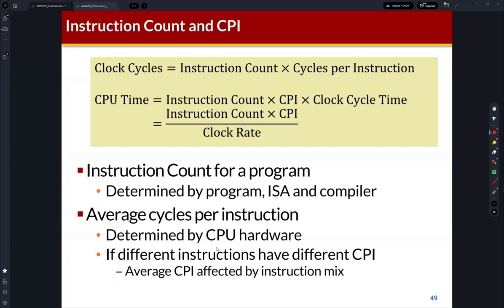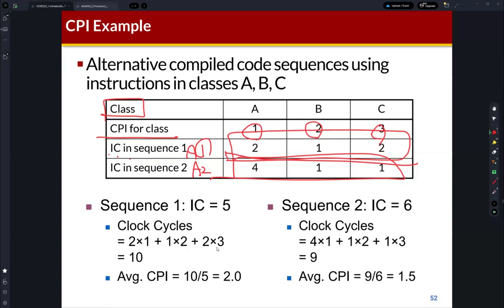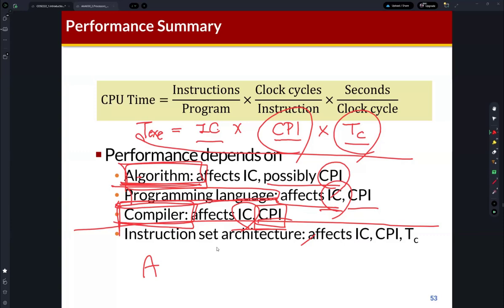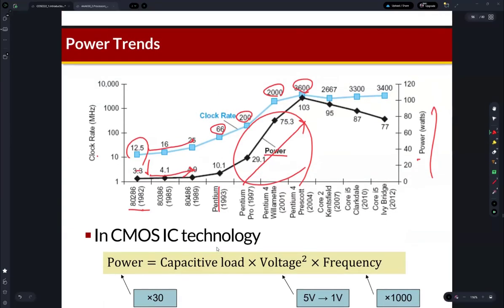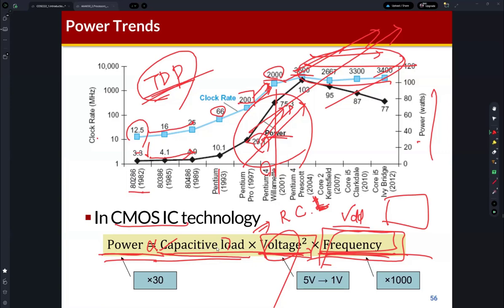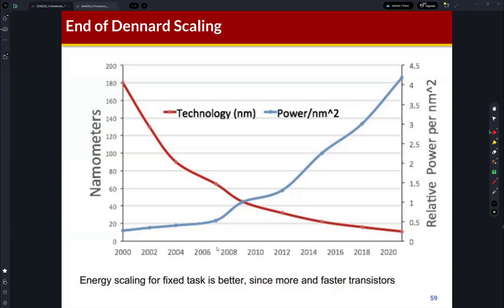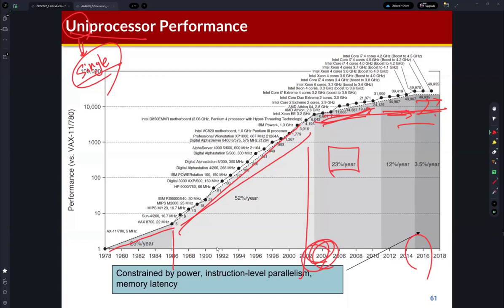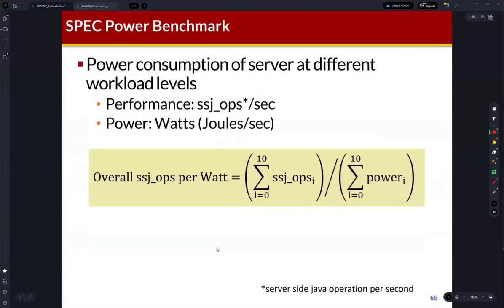COSE222 - Power Consumption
Day 04 - Power Consumption